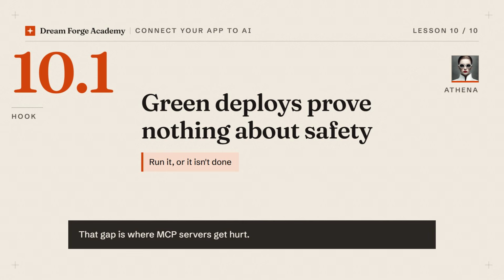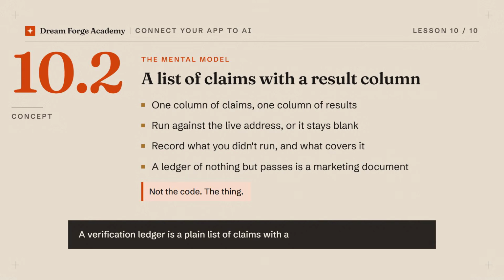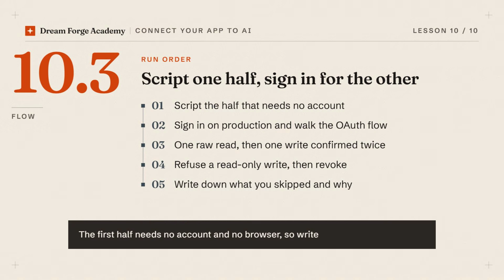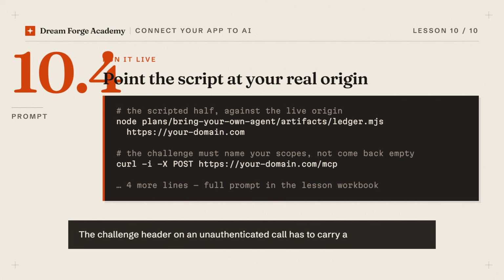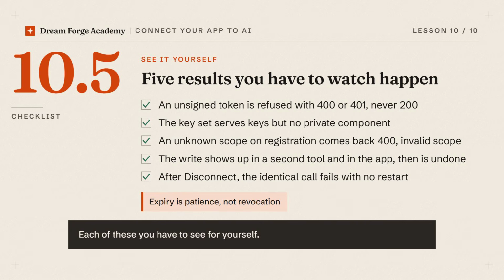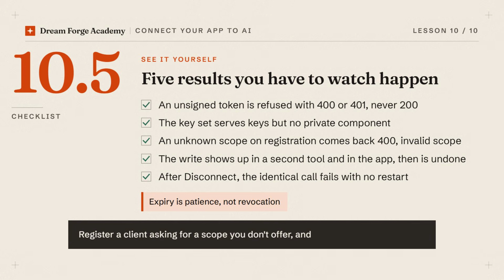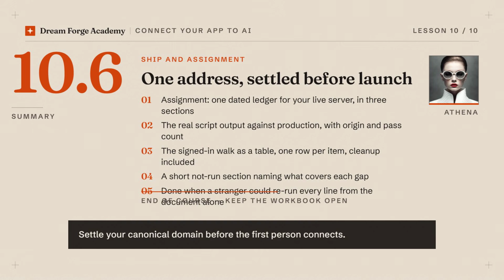Ship It: Connect a Real Assistant to Your Live App — Connect Your App to AI Assistants (10/10)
Lesson 10 of 10: Ship It: Connect a Real Assistant to Your Live App

The deploy went green. Forty-nine files, about five thousand two hundred lines. The honest question wasn't whether the code looked right. It was which safety claims had been run against the address a stranger would type. The answer was none of them. That gap is where MCP servers get hurt. Remember those thirty-odd MCP vulnerabilities from early 2026. Almost none were exotic. Tokens accepted from the wrong issuer. Private key material served in public. Each takes under a minute to check, if you wrote down that it needs checking. You'll finish this lesson with a dated ledger and a real assistant connected to your live app.

Open your own CRM to Claude and ChatGPT over MCP, without writing code: Open Your CRM to AI Agents, in my Skool courses

Need a hand with this?

I teach it here, and I also do it for people. If you get stuck putting this
into your own app, a second pair of eyes usually sorts it out.

Visit brainitconsulting.com and reach out to Emile